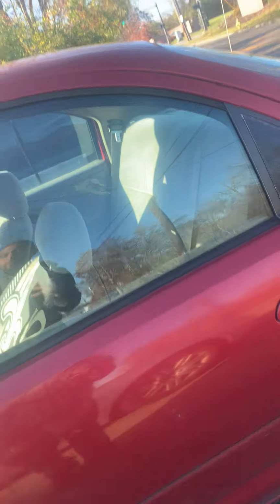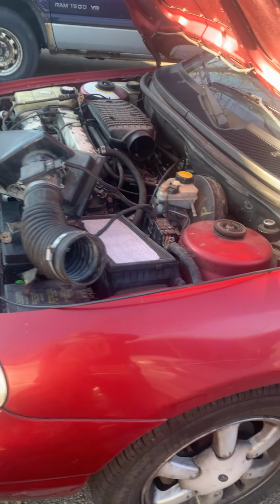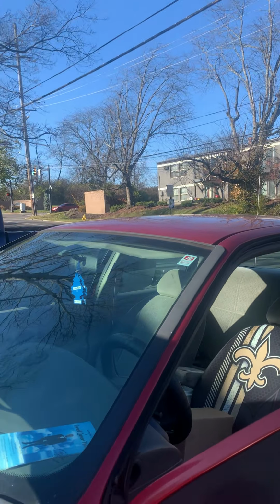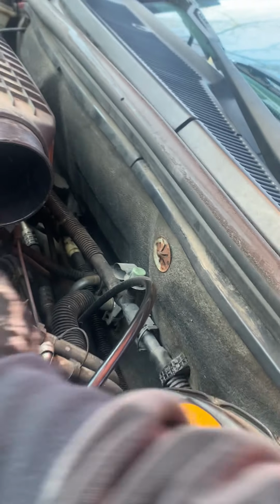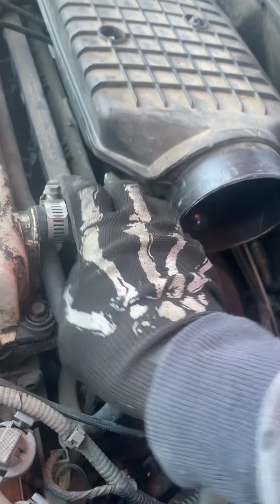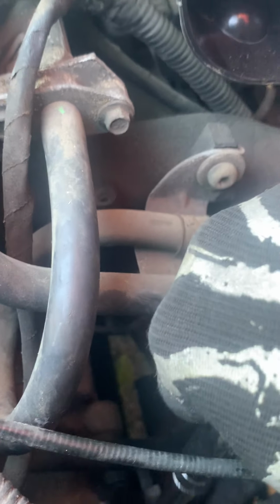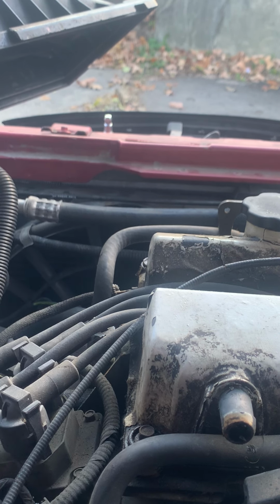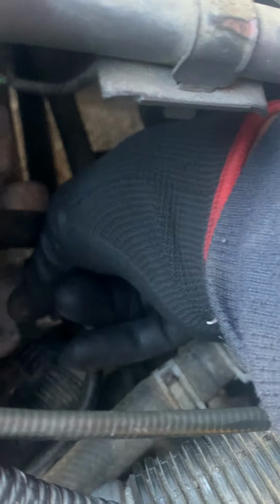1998 Ford contour 4 cylinder starter replacement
Easy under 30minutes really besides taking patience to replace the starter from under the hood